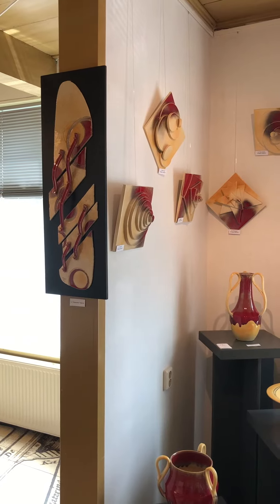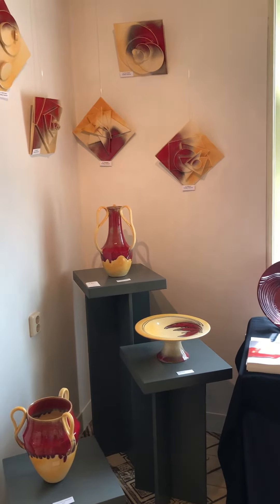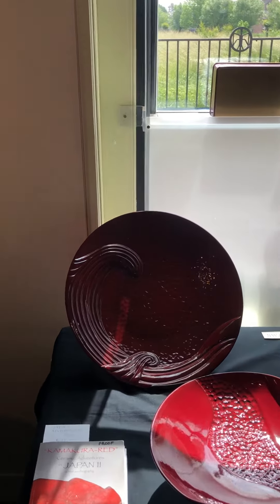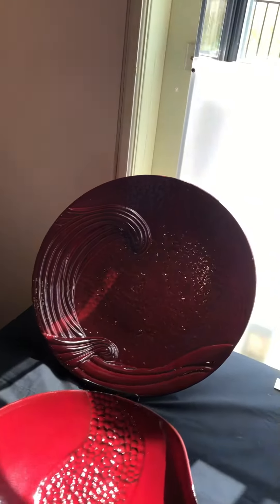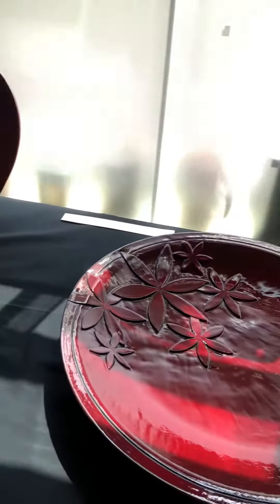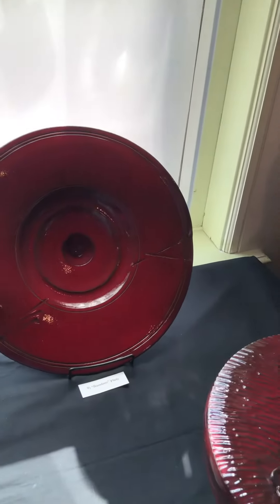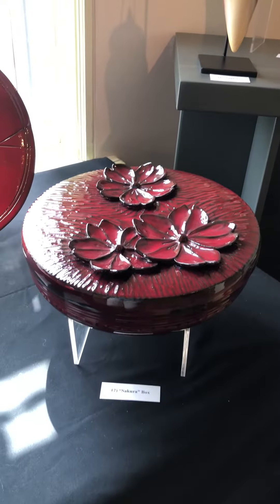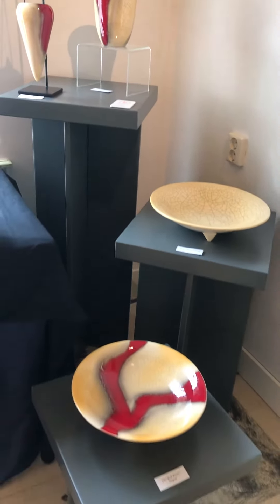SwanCeramics Exposition in Amstelland Museum Netherlands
Exposition at regional museum of my red-yellow and red art works from some years ago, but the biggest pieces I have like the Flower-of-Life Kamakura-Red Plate. Just beautiful.